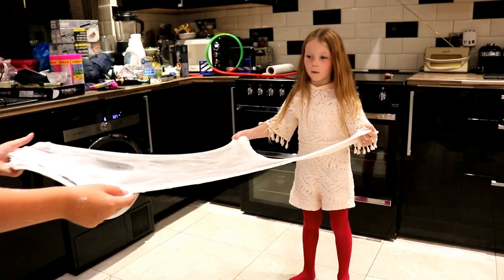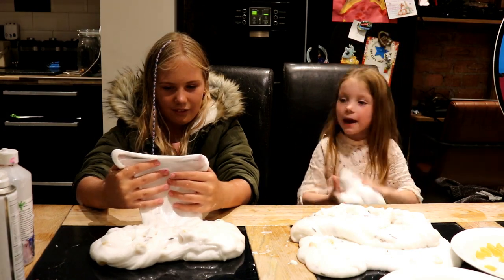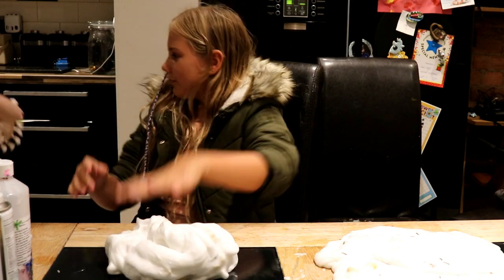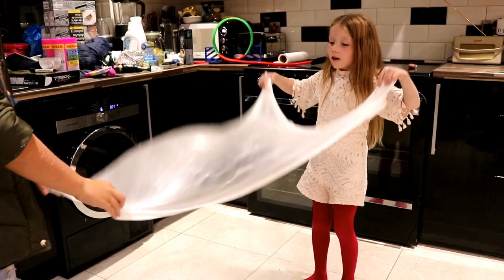MASSIVE BUBBLE SLIME !!!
WE MADE A SLIME BUBBLE WITH GIANT SLIME